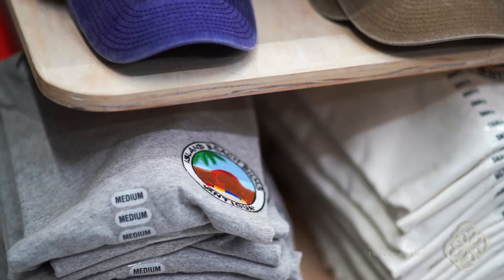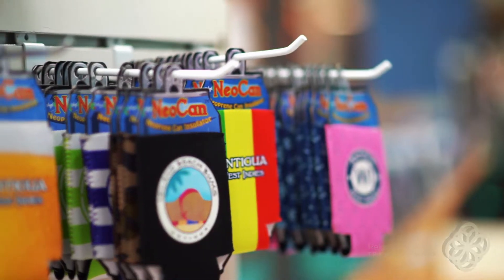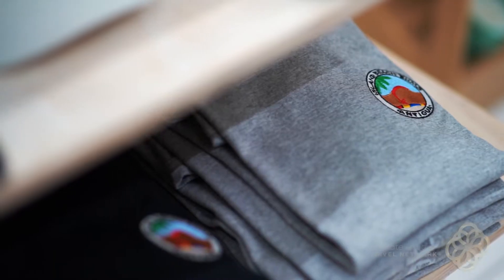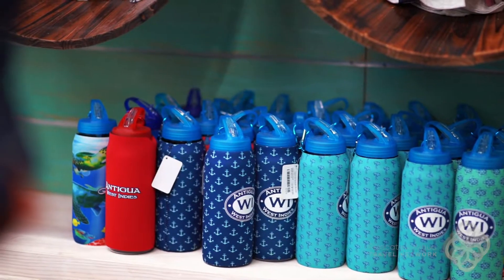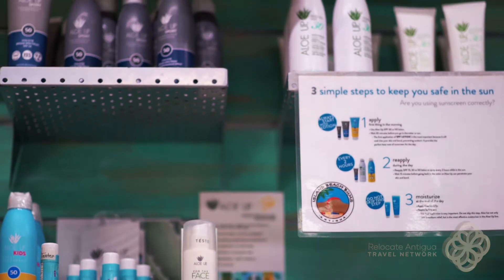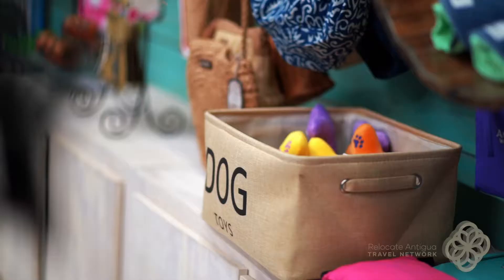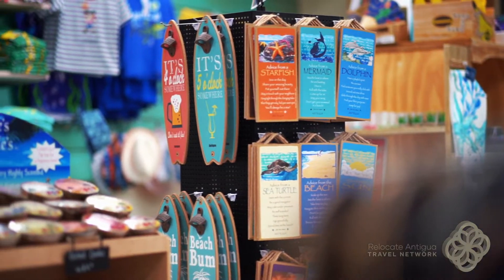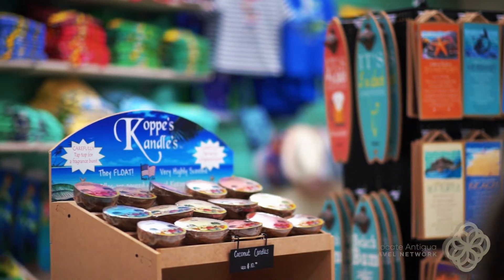Island Beach Bums Gift Shop 🛍️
Island Beach Bums Gift Shop offers a variety of souvenirs like Christmas ornaments, suitcase tags, stickers, bags, and beach memorabilia. There is also a collection of authentic Antigua merchandise including hats, clothing, and accessories and Island beach bum merch.

Other items include can insulators, refrigerator magnets, sunblock, water bottles, dog accessories, locally made candles, keyrings and so much more.

Island Beach bums gift store has everything that you need to enhance your Antigua experience.